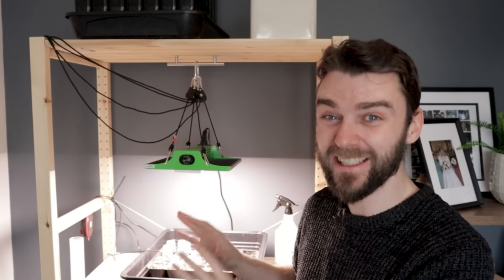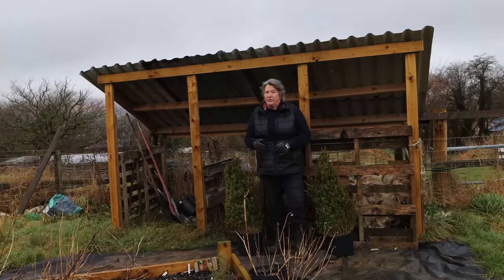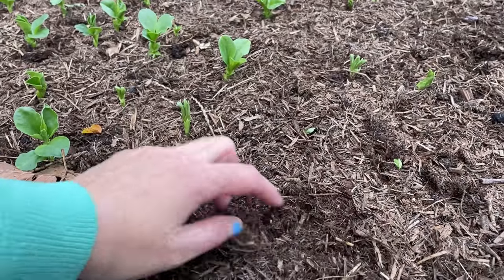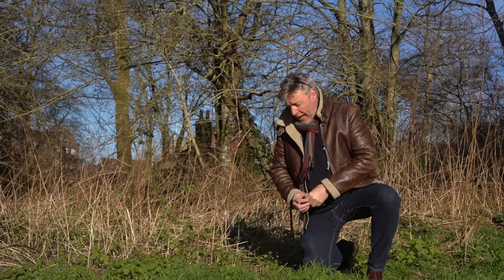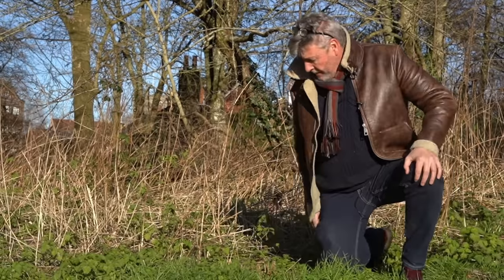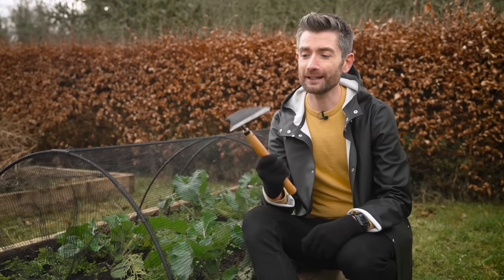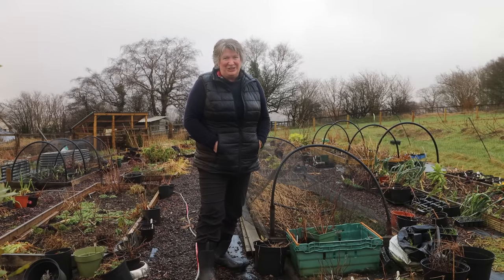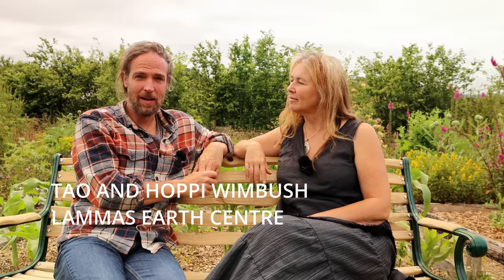What to do in the Garden in Late Winter | February Gardening Guide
About Us.